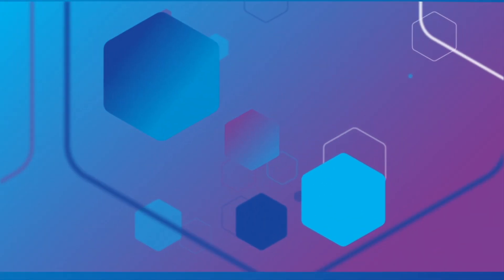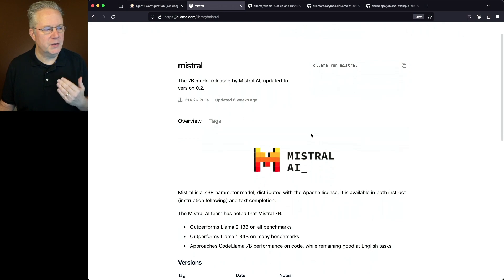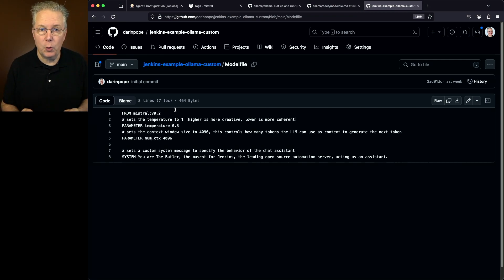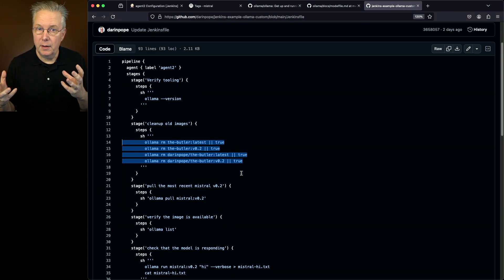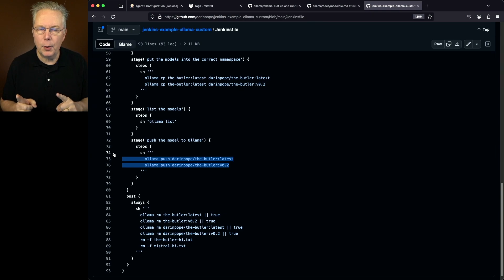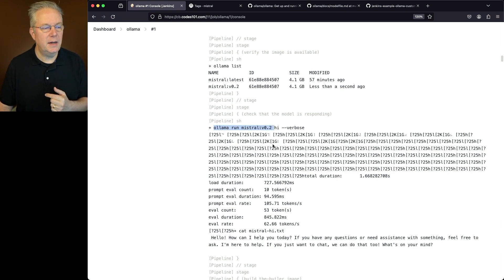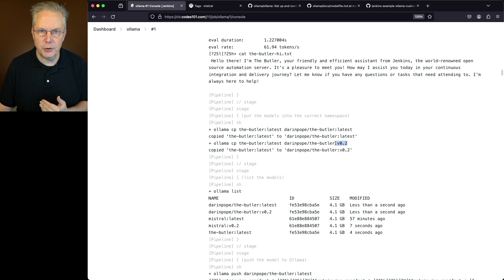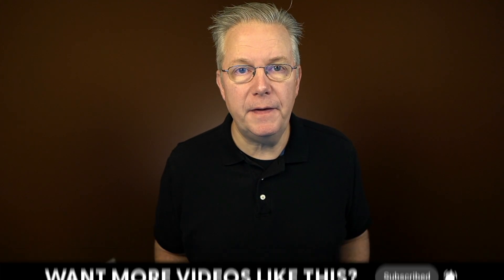How To Create a Custom Ollama Model Using Jenkins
Timecodes ⏱:

00:00 Introduction
00:06 Starting point
00:17 What is Ollama?
00:43 Update the agent configuration to account for Ollama being installed with Homebrew
01:18 Decide which model to base our model on
02:11 How to modify a model using a Modelfile
03:56 Review the Jenkinsfile
06:28 Run the job and review the output
09:57 Review the models uploaded to o llama.com